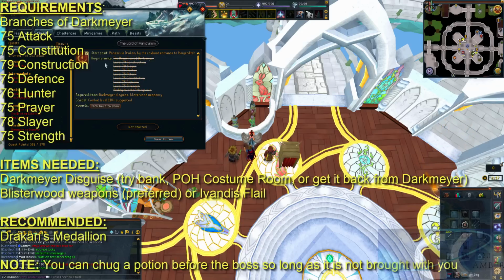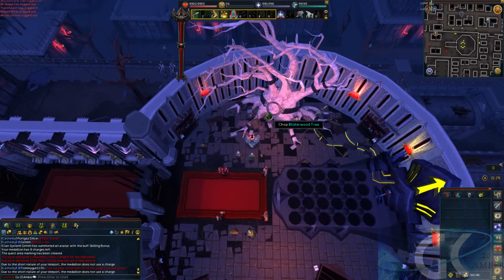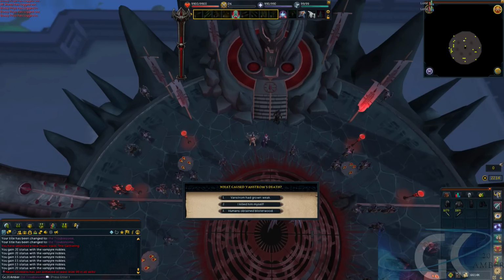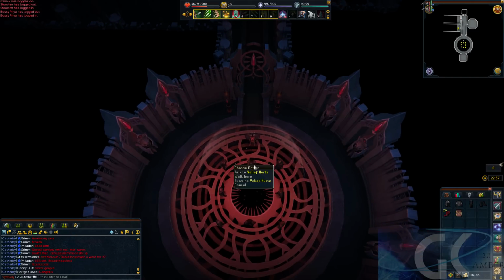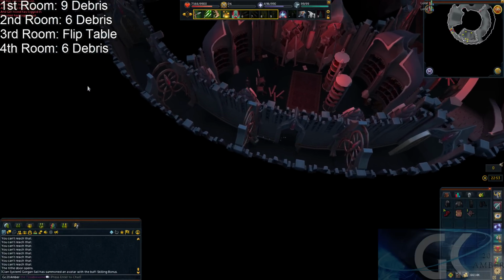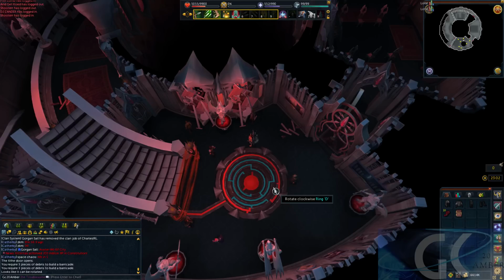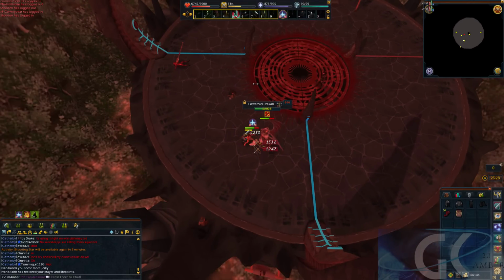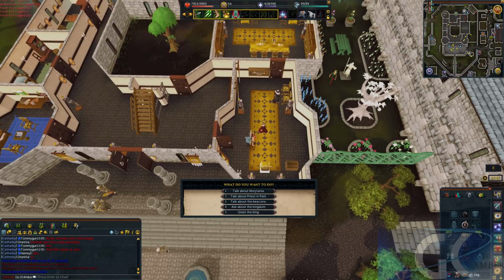RuneScape 3 - The Lord of Vampyrium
The Members Quest "The Lord of Vampyrium".

REQUIREMENTS:
Branches of Darkmeyer
75 Attack
75 Constitution
79 Construction
75 Defense
76 Hunter
75 Prayer
78 Slayer
75 Strength

ITEMS NEEDED:
Blisterwood Weaponry
Darkmeyer Disguise

NOTE: Asides from runes if using magic, or Draken's Medallion, nothing else is allowed with you. This includes potions & food.

RECOMMENDED:
Draken's Medallion

NOTE: Potions can be consumed prior to the boss fight & their effects last for it, though they cannot be brought with you.

NOTE: If defeated, it is a safe death, with you reappearing in the Arboretum, in the hallway right before the Blisterwood Tree.